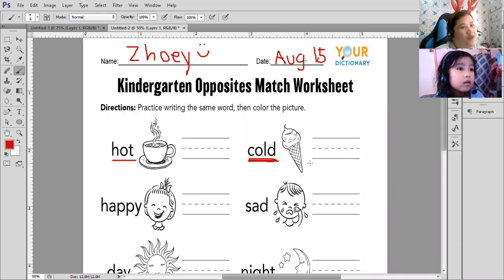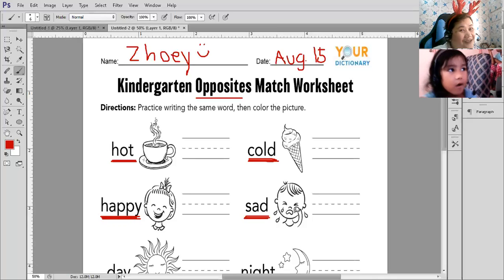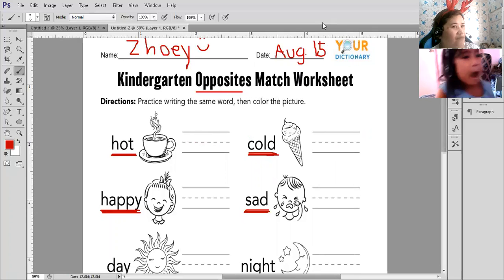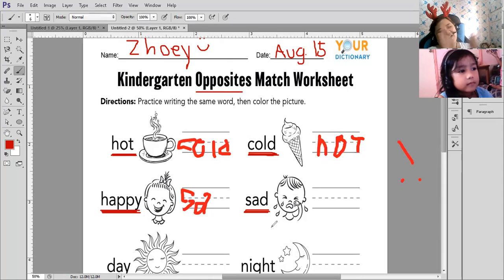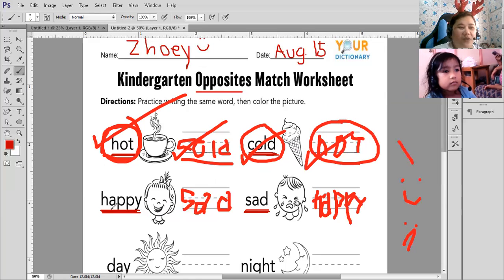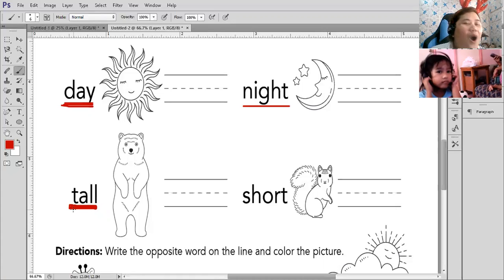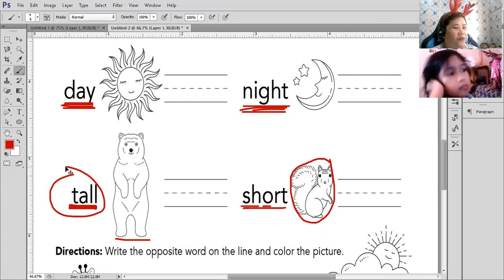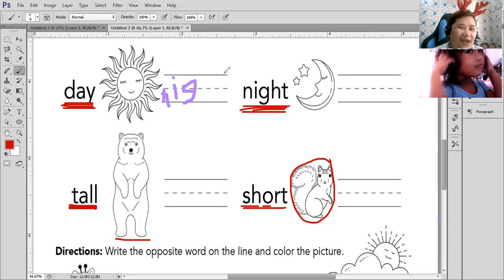OPPOSITE. for kindergarten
This video is with the parent's consent. ;)